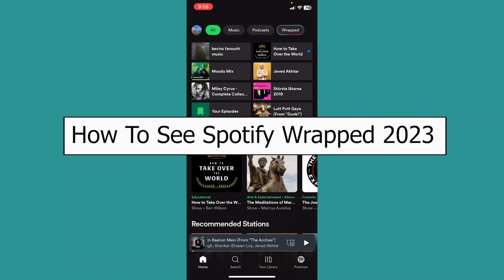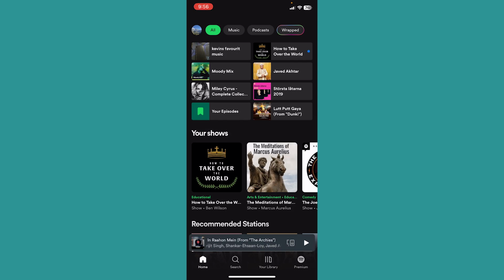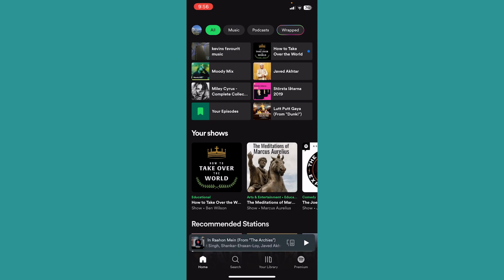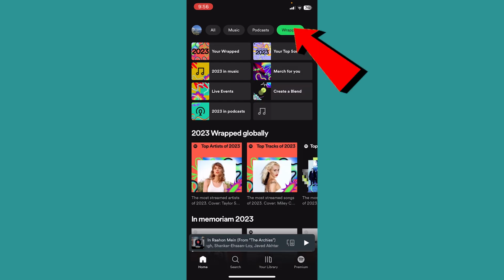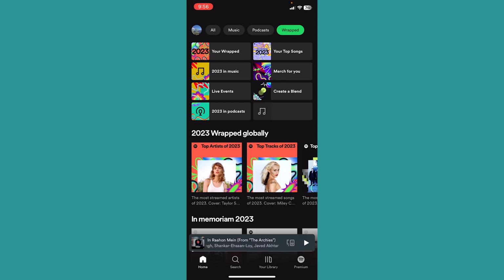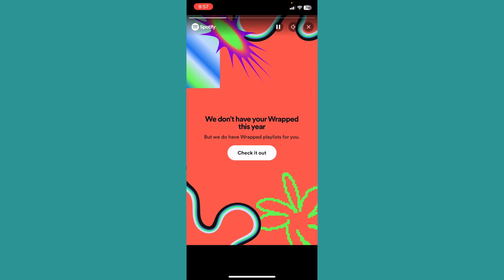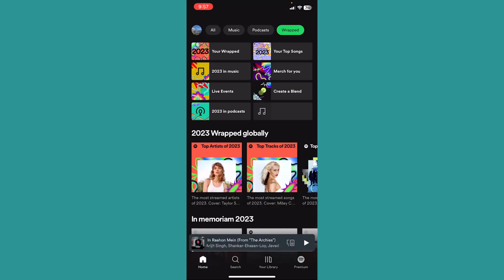How to See Spotify Wrapped (2023)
This video walks you through the step by step process of how to See Spotify Wrapped 2023. Get ready to dive into your unique musical journey as we uncover the secrets to accessing Spotify Wrapped. This comprehensive guide will walk you through the simple steps to unveil your top artists, songs, genres, and listening habits from the past year.